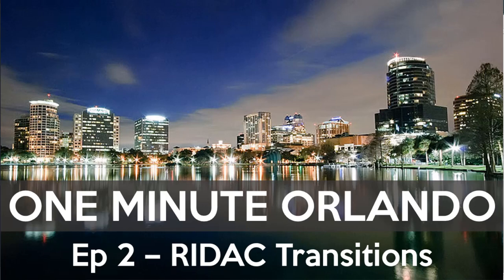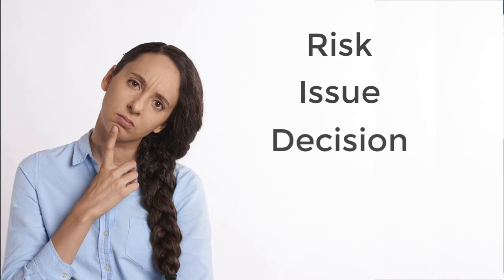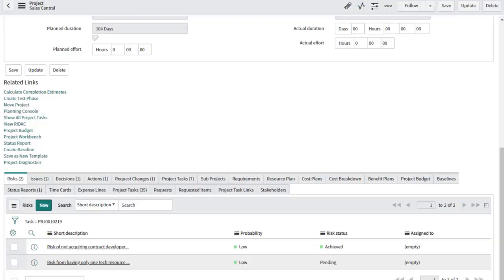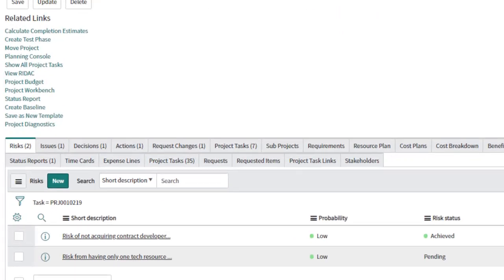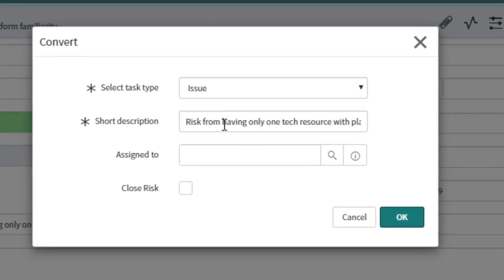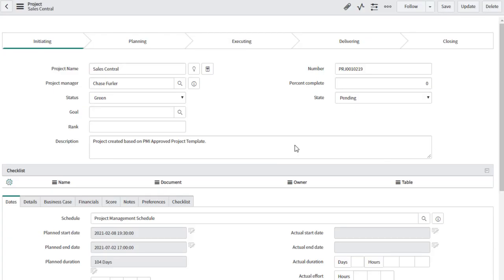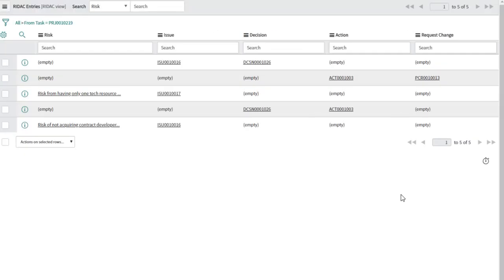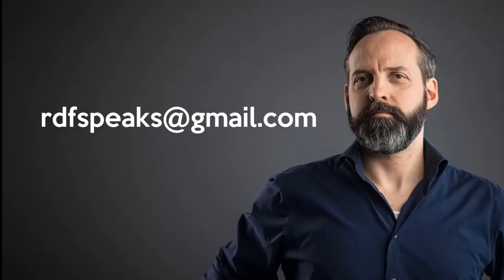ServiceNow One Minute M'Orlando - RIDAC Transitions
Finally, a PMI aligned way of transitioning between Risk, Issue, Decision, Action, Change ▼▼▼ EXPAND▼▼▼